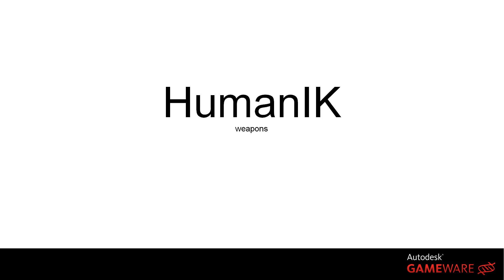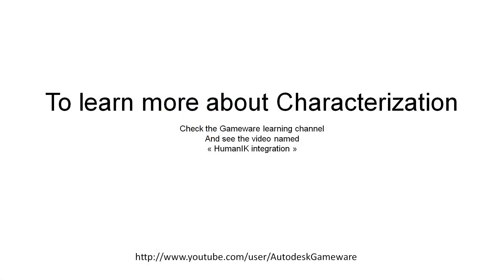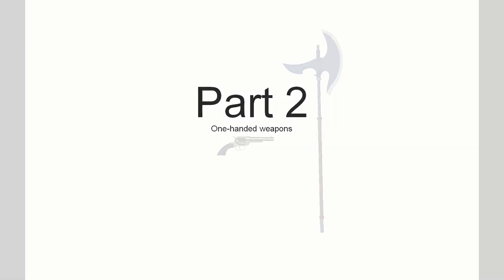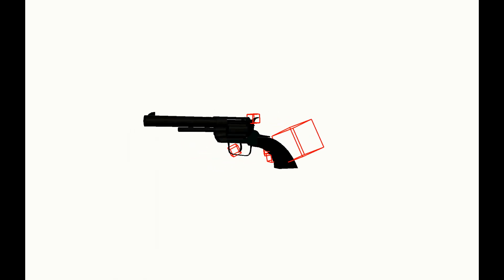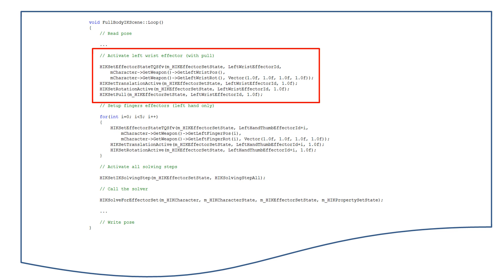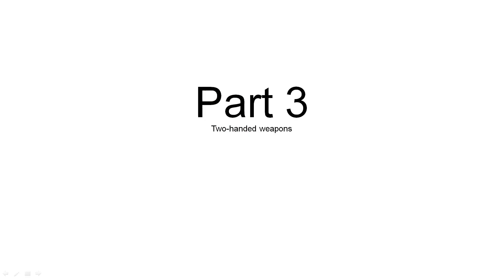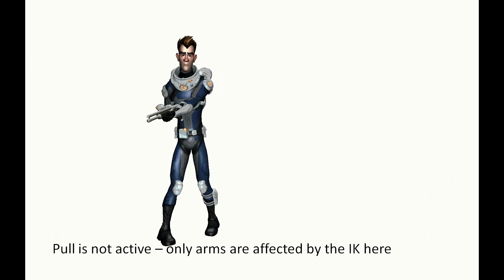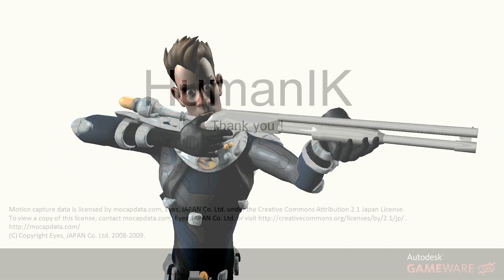HumanIK and Weapons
We are going to learn how HumanIK can help to dramatically reduce the number of animation clips required for implementing a good looking animation engine for a war game or an FPS where often tenth of different types of weapons should be carried by PCs and NPCs.